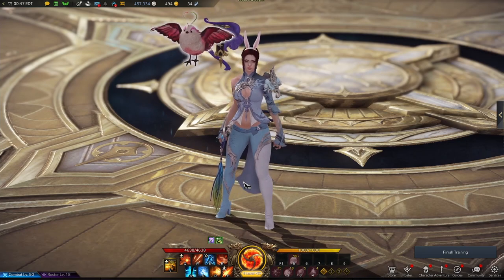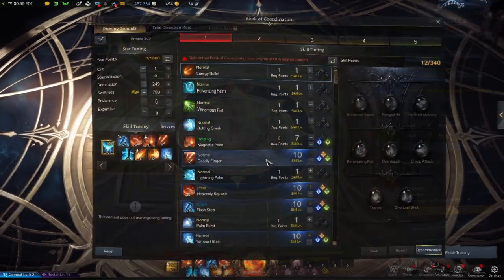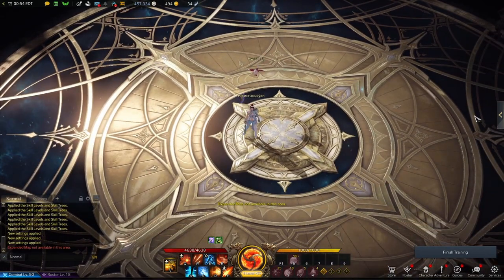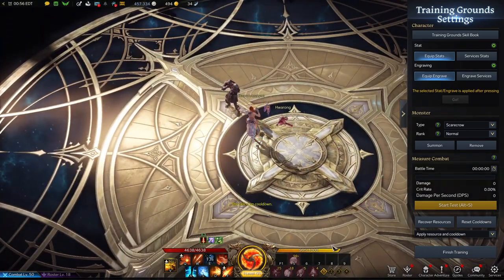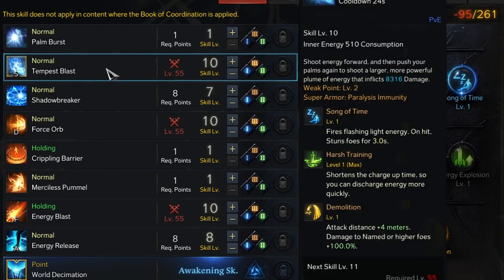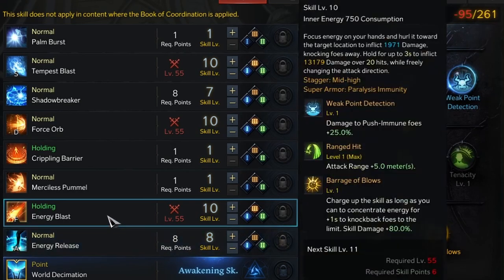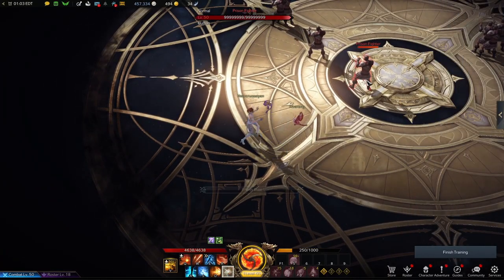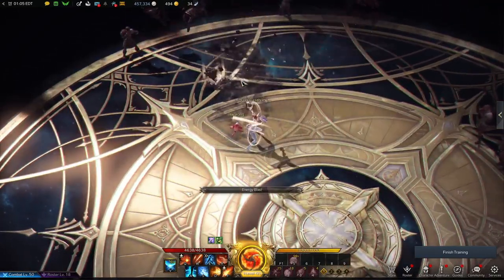SoulFist (Soul Master) PvP Build Guide | Lost Ark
How to play Soulfist in a nutshell. If you like being a Super Saiyan, then this is for you

🎞️PvP Top 5🎞️ Clips Drop in Discord Channel

"Those who Slay together, stay together"
Hey guys, I really hope you enjoy the Videos. If there is anything at all you guys would like to see featured lemme know in the comments and I'll see what I can do! See you guys in Tamriel!

⏰Timestamps⏰
0:00 Intro
3:05 Stats
3:45 Q
4:27 W
4:58 E
5:57 R
6:35 A
6:52 S
7:39 D
8:02 F
9:45 V
10:54 Basic Combos

🎵Music🎵
All Music used is from these guys, give them some love!!!

♠️Gear♠️
Just a heads up I do receive commission on any items purchased so if you want some nice gaming gear and to support ya boi Crux, here ya go!